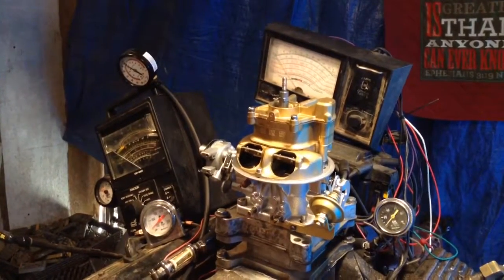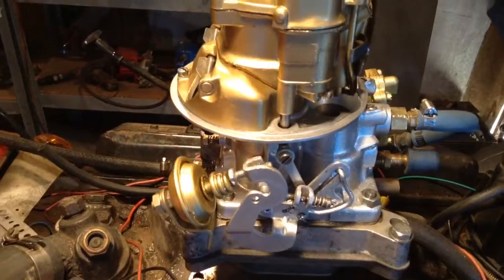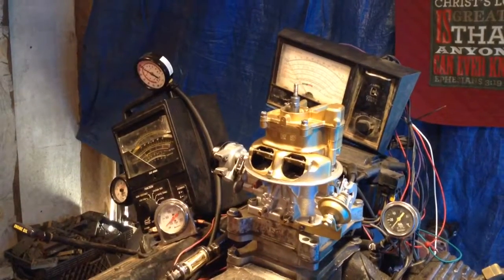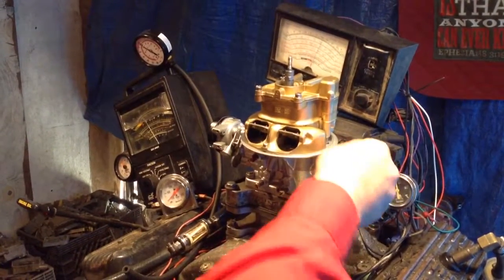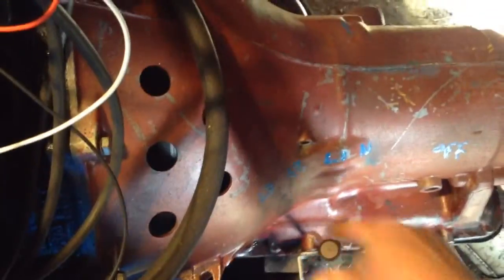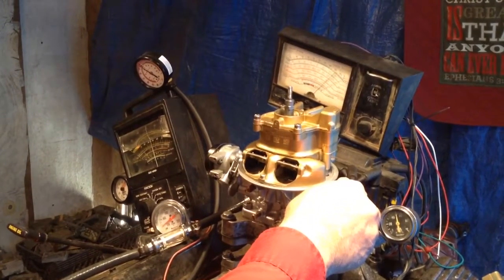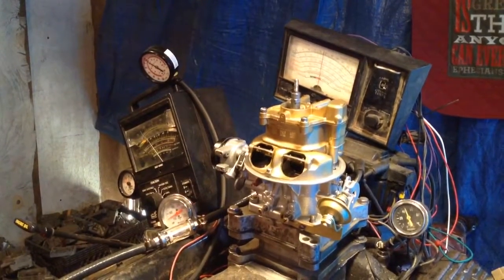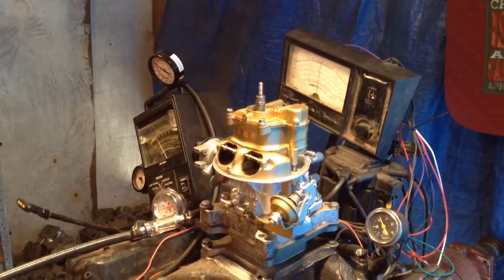Houses automotive Holley teapot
This is a Holley teapot carb that is being tested on a running engine.